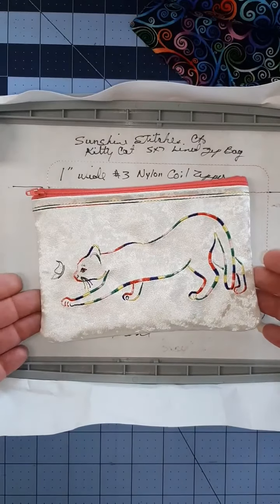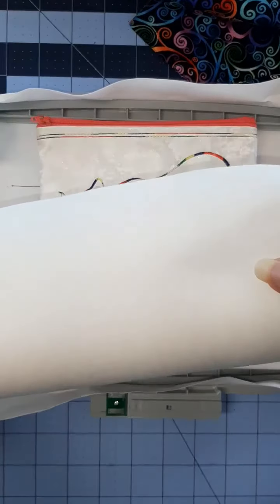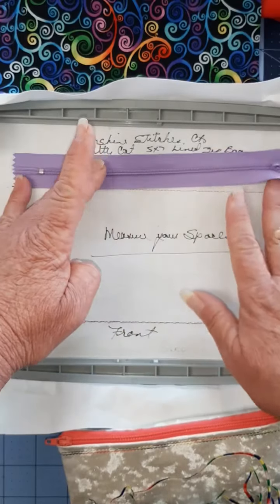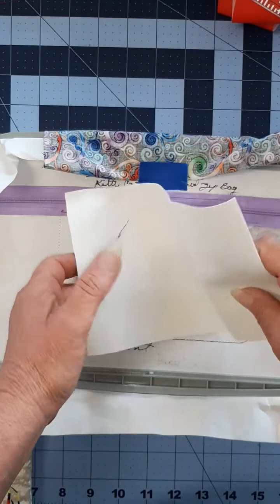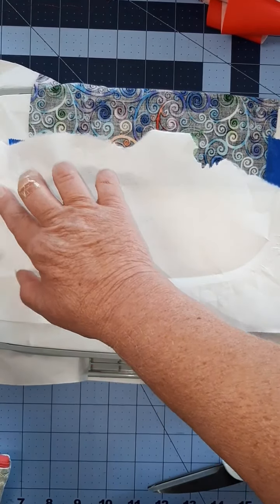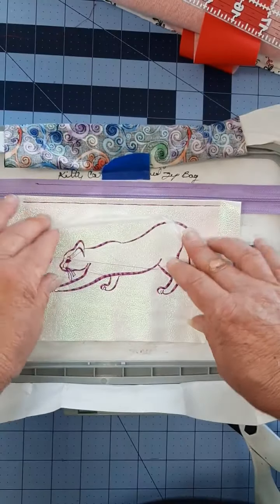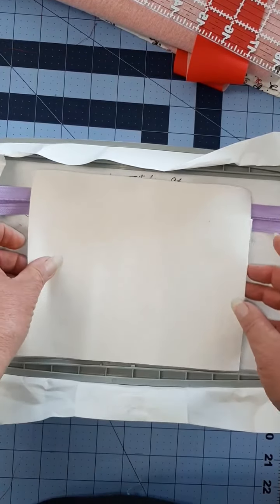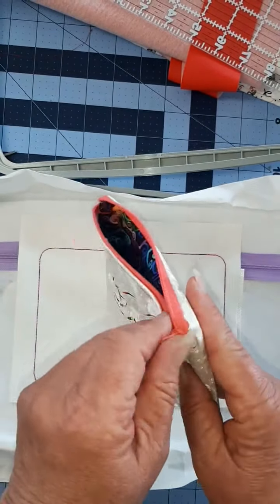Kitty Cat893436410731699 4715888887970500445 n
Step by step stitching for Kitty Cat 5x7 Lined Zip Bag.  If you would like to see more Sunshine Stitches CA Designs, please visit my